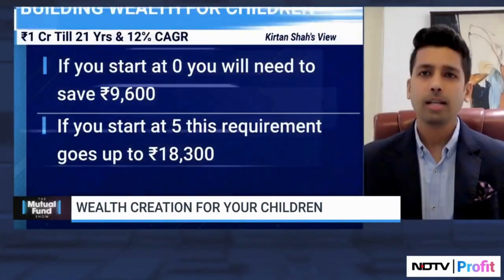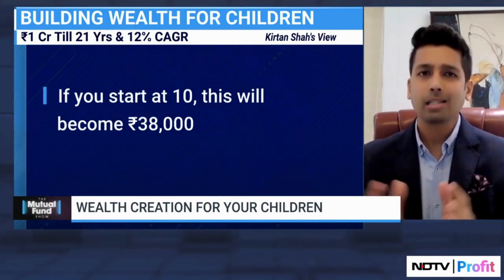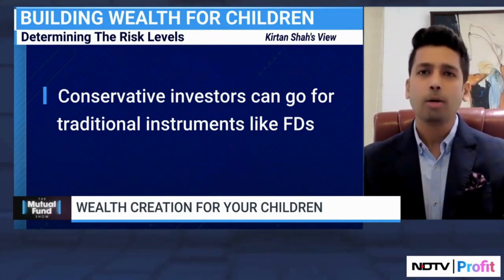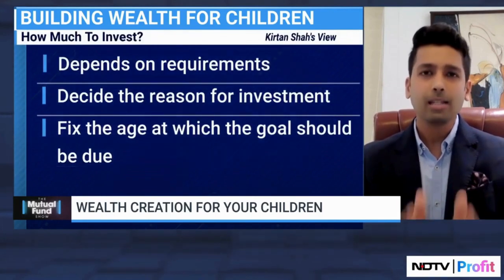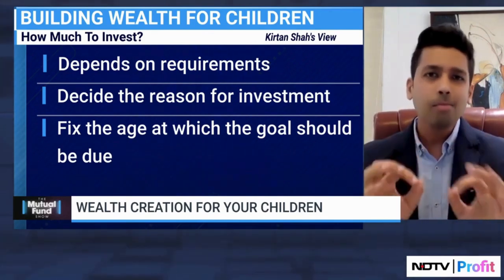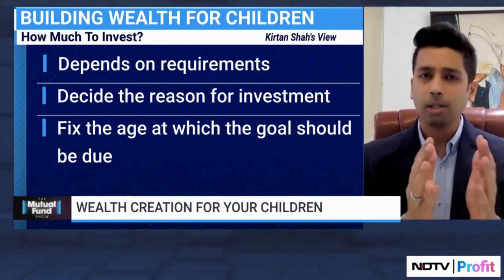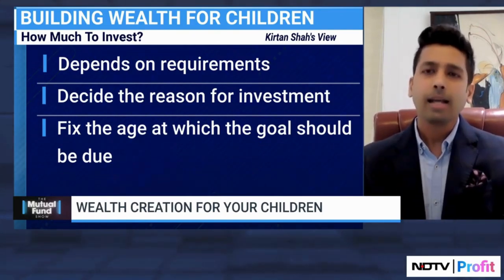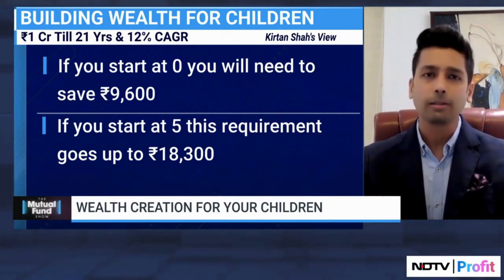How To Plan Investments For Your Child's Education In India? | The Mutual Fund Show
When it comes to wealth creation for children, when should one start? What schemes should one invest in?

Credence Family Office's Kirtan Shah and Moneyeduschool's Arnav Pandya discuss that and more.